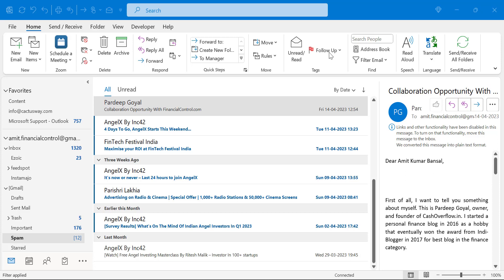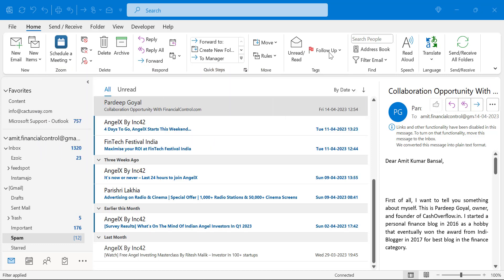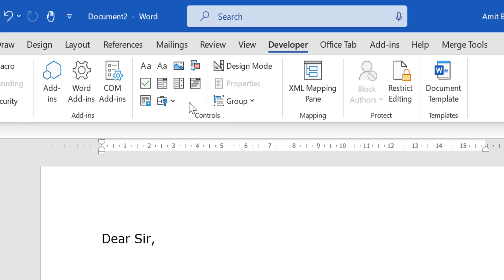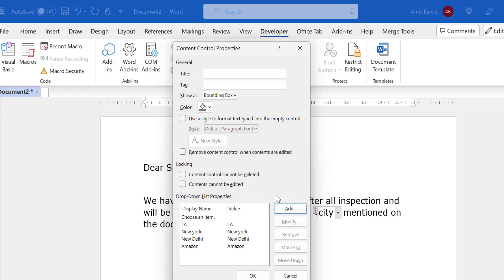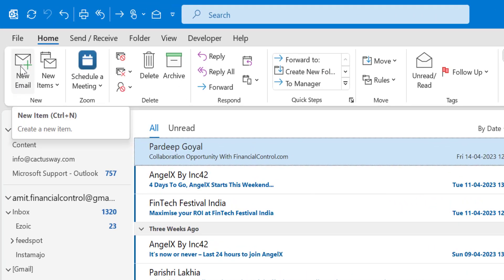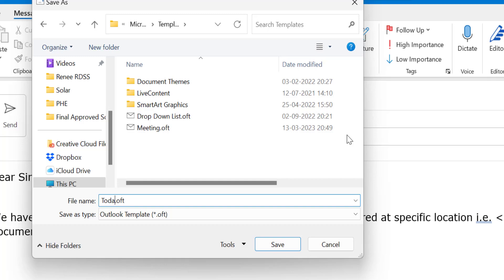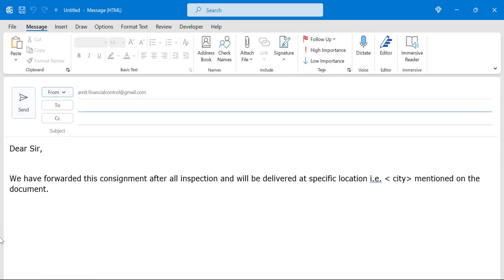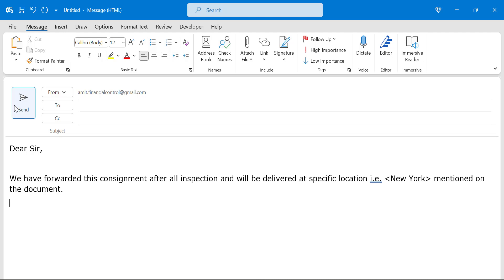How to Add a Drop-Down List in Outlook Email Template?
In this video, you will learn How to Add a Drop-Down List in Outlook Email Template?

Welcome to today's video where we will be showing you how to add a drop-down list in an Outlook email template.

A drop-down list is a great way to make your emails more organized and efficient. This can be used for categorizing emails, selecting options, and more.

- EQUIPMENT USED
○ My camera